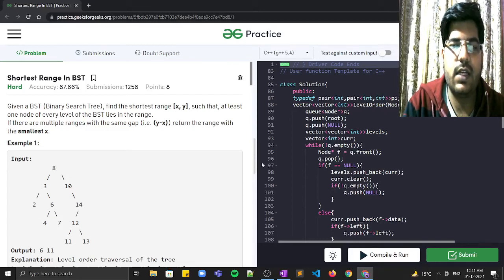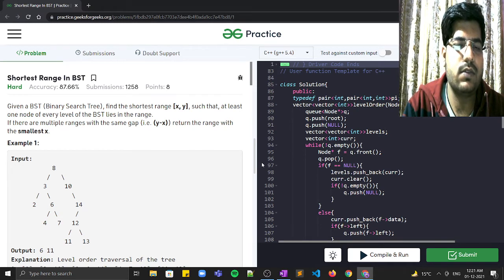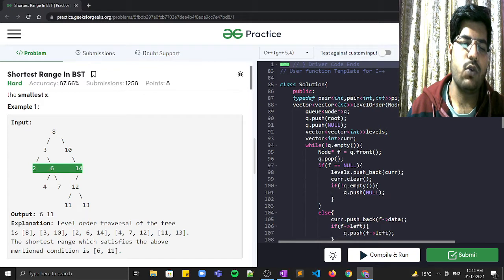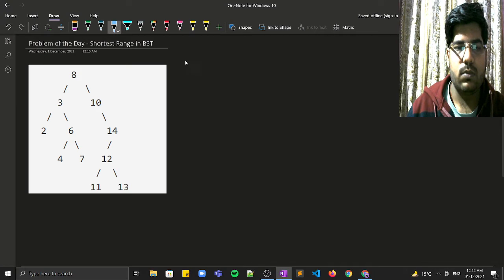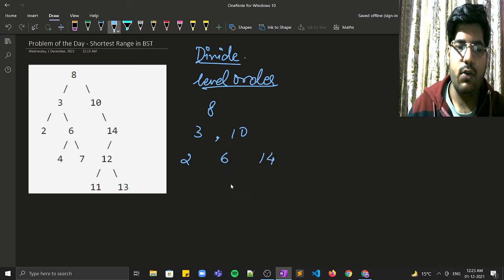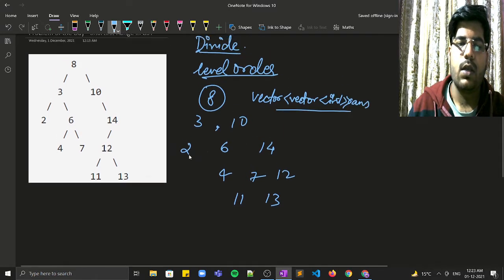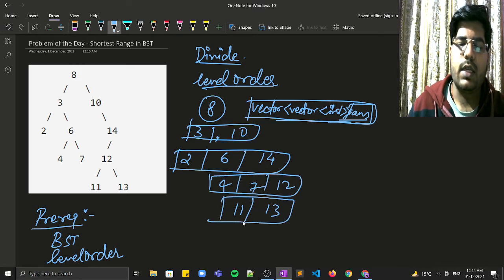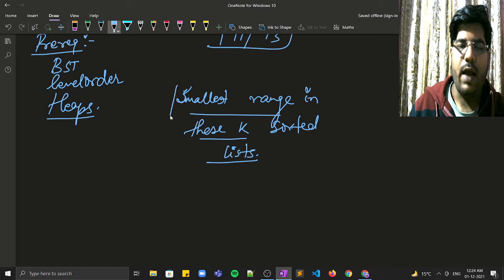Shortest Range in BST GeeksForGeeks (Hard)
In this video, I will be solving "Shortest Range in BST" from GeeksForGeeks.

(A) Data Structures and Algorithms With C++
(B) FAANG Course - Problems asked in top product-based companies like Facebook, Amazon, Google, etc.
(D) Web Development using NodeJs

Perks :
(1) Live Classes With 100% Practical Implementation
(2) Instant Doubt Resolution
(3) Certificate
(4) Cool Swags and Goodies (Will be decided later on)
(5) Free Mock Interviews
(6) Free Resume Reviews
(7) Proper Learning Materials and Questions for Practice
(8) Hiring Opportunities Updates

Advantages:
100% practical classes no pre-knowledge is required for this program.